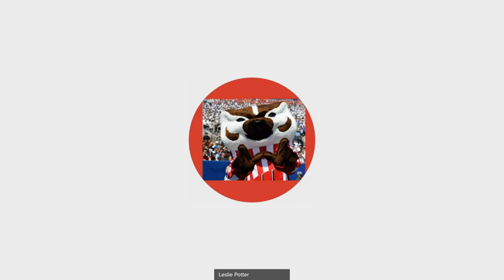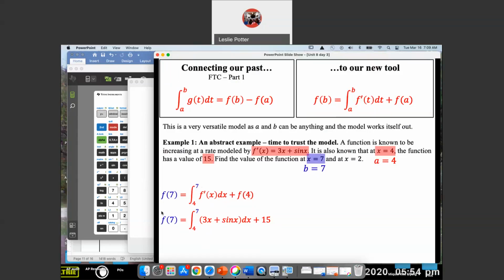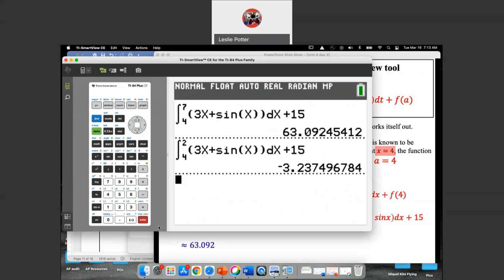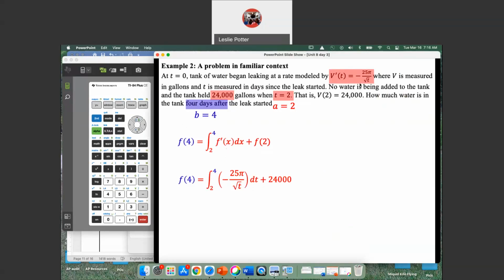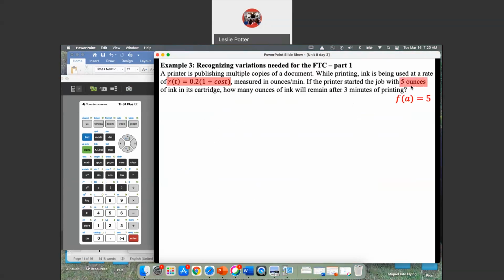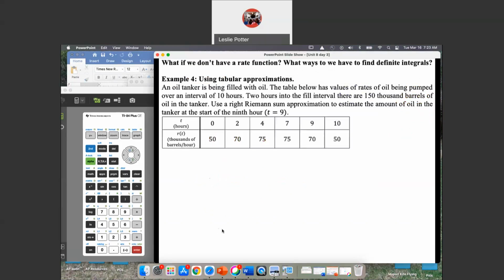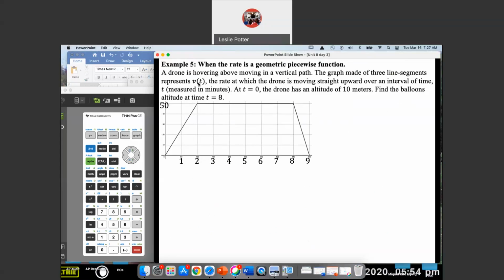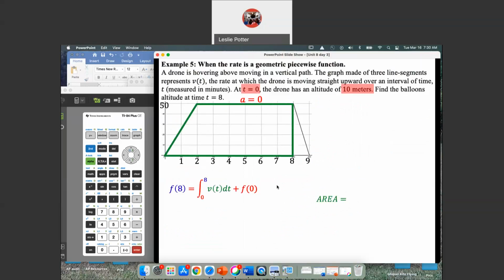APAB Unit 8 day 3 notes